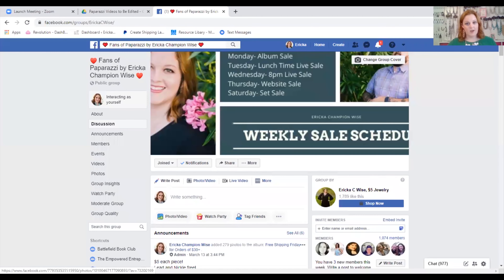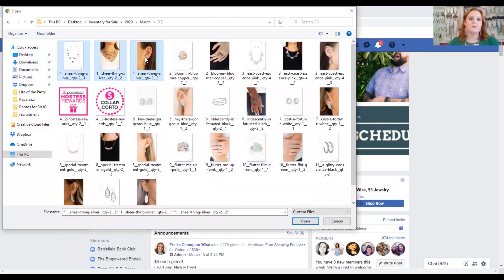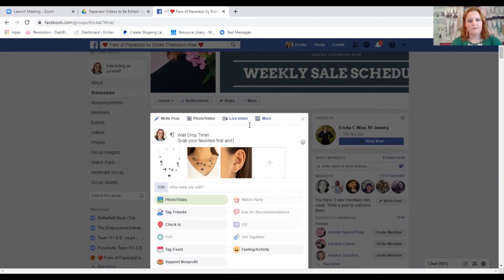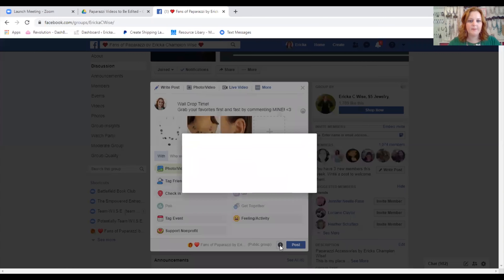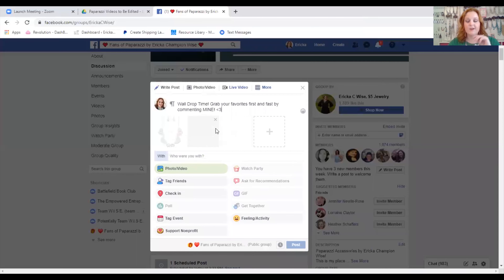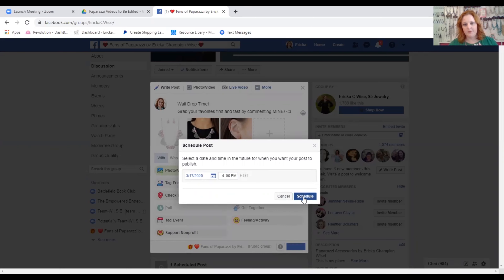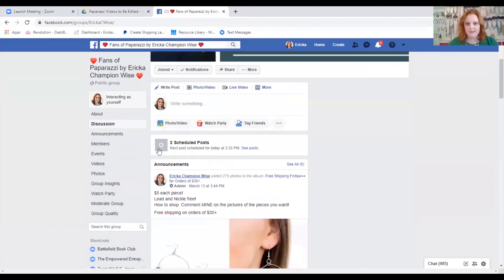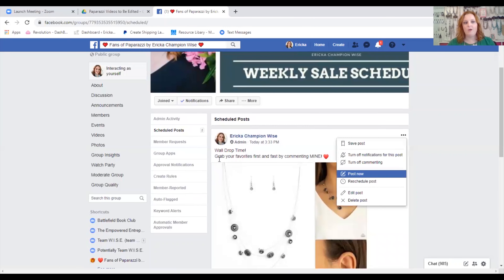How to Schedule a Wall Drop on Facebook using CinchShare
I love technology, especially technology that makes my life easier!
This is how I schedule my wall drops using CinchShare.

CinchShare is a paid service, that actually has it's office in my town, and I don't get perks for sharing it with you. I am sharing what I love and what I use every week in the hope of making your life a little easier and make Paparazzi a bit more fun for you!
Yes you can use the Facebook page or group scheduler if you'd like. I don't, this is my preferred method to schedule things. You get to decide which is best for you.

If you have specific questions about how to use CinchShare visit their YouTube channel, they have some GREAT tutorials, that's how I learned how to use it!

Good luck and I hope you sell a lot!

Much love,
Ericka Champion Wise